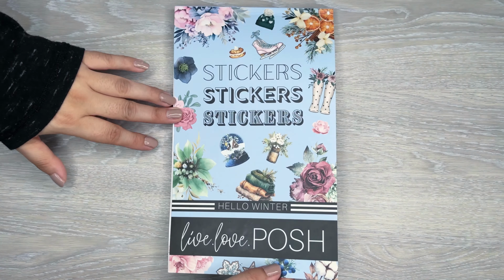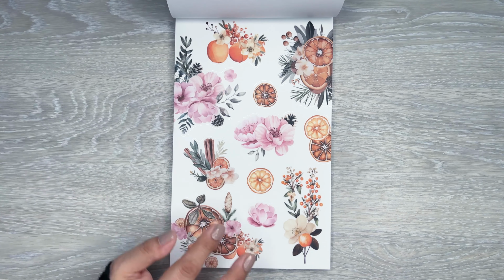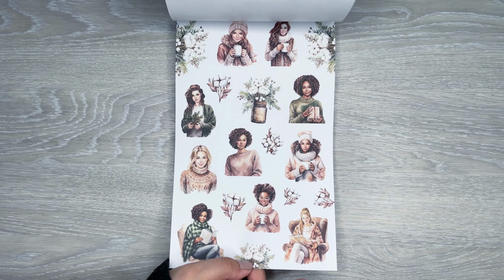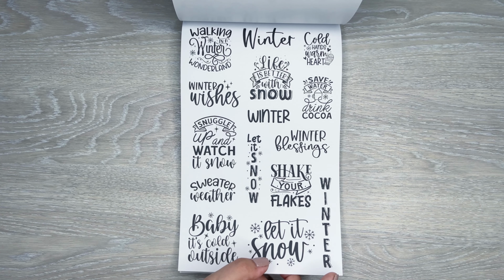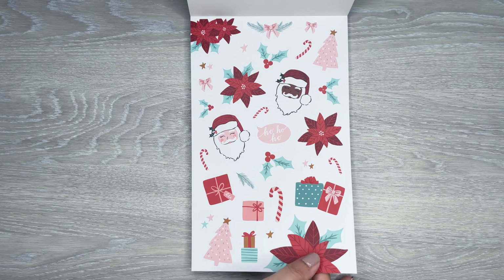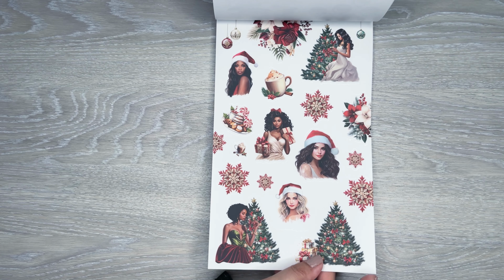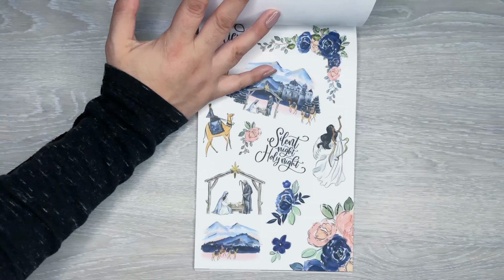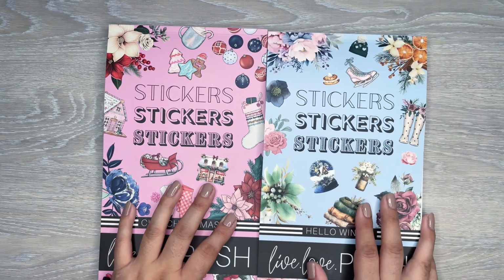NEW Live Love Posh Christmas & Winter Sticker Books | Flip Through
In this video I am flipping through the new stickers from Live Love Posh!

𝗡𝗘𝗪 sticker books, 𝗖𝗵𝗶𝗰 𝗖𝗵𝗿𝗶𝘀𝘁𝗺𝗮𝘀 𝗮𝗻𝗱 𝗛𝗲𝗹𝗹𝗼 𝗪𝗶𝗻𝘁𝗲𝗿 𝗗𝗲𝗹𝘂𝘅𝗲. They are launching Saturday, October 28th at 1:00 pm CST.⁣

❄️ 𝗛𝗘𝗟𝗟𝗢 𝗪𝗜𝗡𝗧𝗘𝗥 𝗗𝗘𝗟𝗨𝗫𝗘 𝗗𝗘𝗧𝗔𝗜𝗟𝗦❄️⁣
𝗖𝗼𝘀𝘁: $38 + shipping⁣
▪️ 60 pages of florals, deco, functional, and quote stickers.⁣
▪️ Printer on transparent + matte white sticker paper.⁣
▪️ Features perforated pages to remove sticker pages easily.⁣
🎄𝗖𝗛𝗜𝗖 𝗖𝗛𝗥𝗜𝗦𝗧𝗠𝗔𝗦 𝗗𝗘𝗧𝗔𝗜𝗟𝗦🎄⁣
𝗖𝗼𝘀𝘁: $28 + shipping⁣
▪️ 44 pages of florals, deco, and quote stickers.⁣

Wax Paper

Retractable Knife

Muji Pens